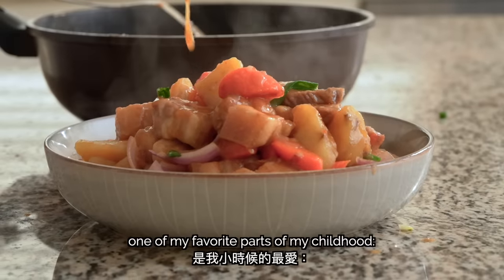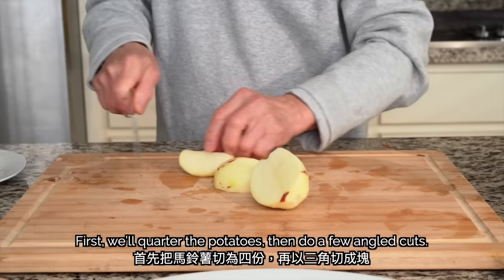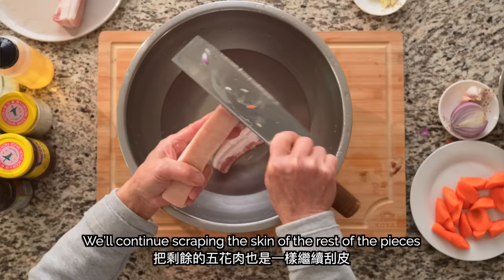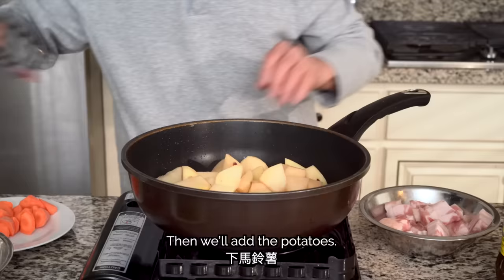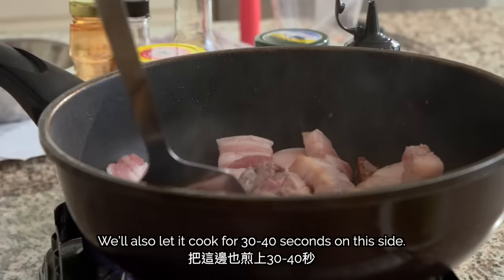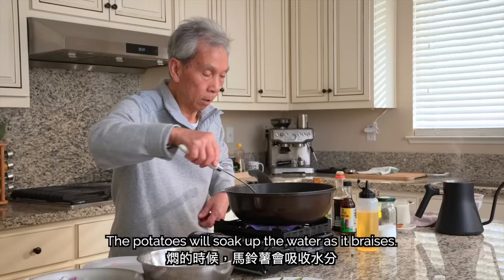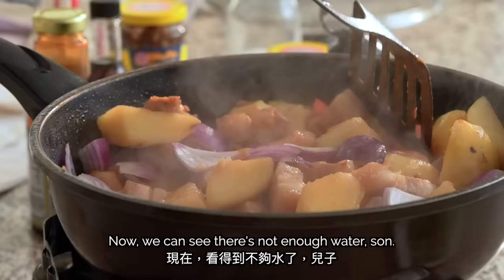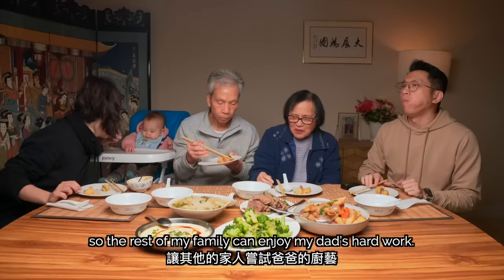🐷 Braised Pork: The Cantonese Way (薯仔炆豬肉)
Watch Daddy Lau teach us how to make Braised Pork with Potatoes. It’s a hearty Cantonese dish that combines succulent pork and tender potatoes in a stew-y delight!

🍴 RECIPE + INGREDIENTS🍴

🔗 LINKS MENTIONED 🔗

Archival Images:
Illustration of Inca farmers using a chaki taklla (Felipe Guaman Poma de Ayala)
First Landing of Columbus on the Shores of the New World (Dióscoro Puebla)

⏲  CHAPTERS ⏲

00:00 - Prepare vegetables
01:02 - On potatoes
03:16 - Prepare pork
05:11 - Stir-fry onions & potatoes
06:43 - Stir-fry pork
07:50 - Add seasoning & combine ingredients
08:55 - Braising time!
12:45 - Final garnish, seasoning, & serve!

💛 OUR FAMILY 💛

🎵 OTHER CREDITS 🎵